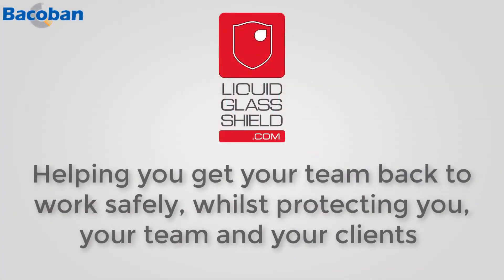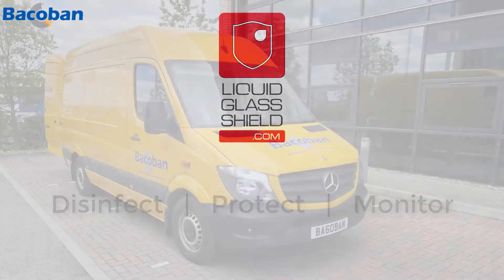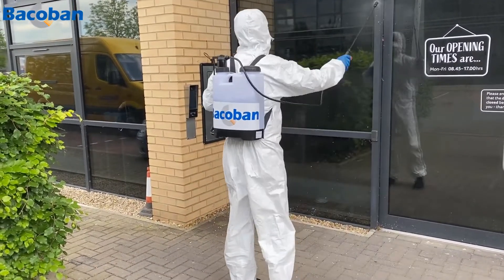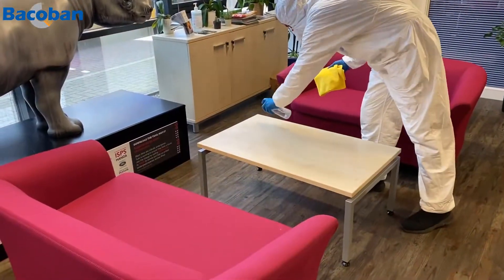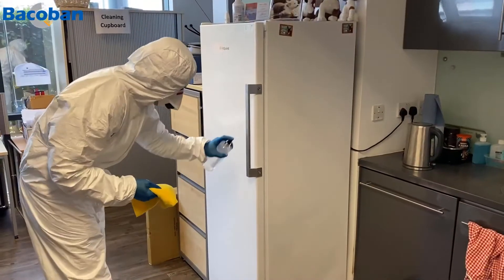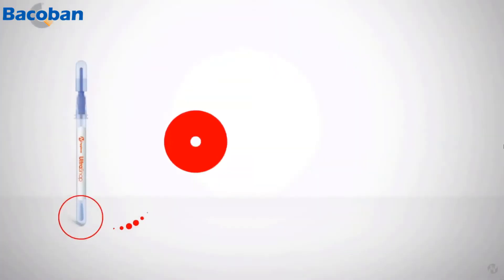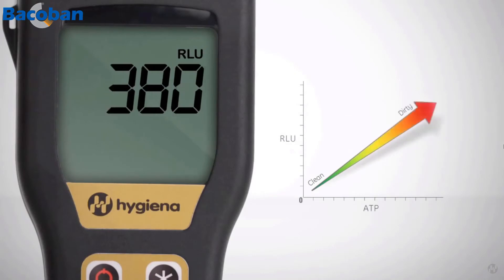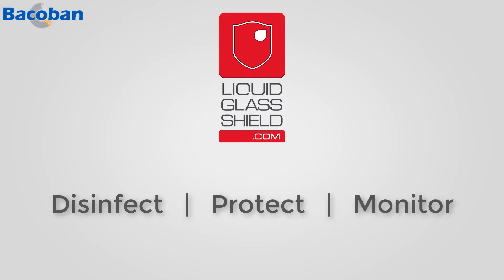Bacoban Disinfection of Office Premises | CCM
Long-term surface disinfection for up to 10 days.
Cleaning. Disinfection. Coating. 3 in 1.

Bacoban® is a patented surface disinfectant which uses a completely new approach. It uses a semi permanent nano scale layer of SiO2 (better known as Liquid Glass). This layer holds within it, anti pathogen agents, which are slowly released whilst the surface is in place (up to 10 days).